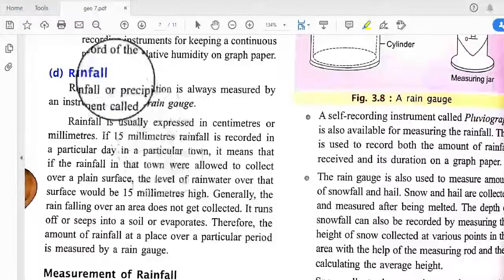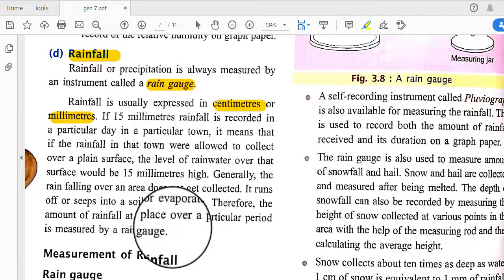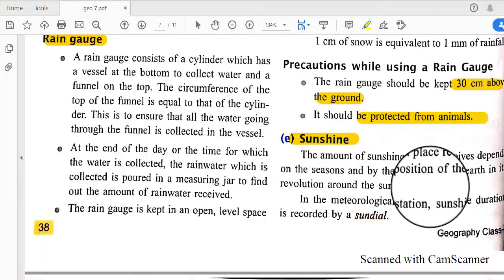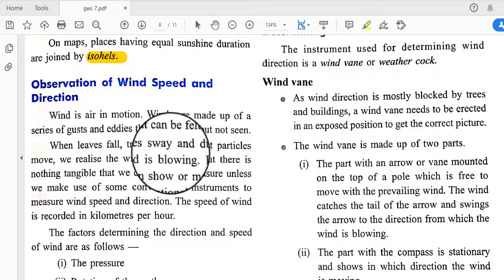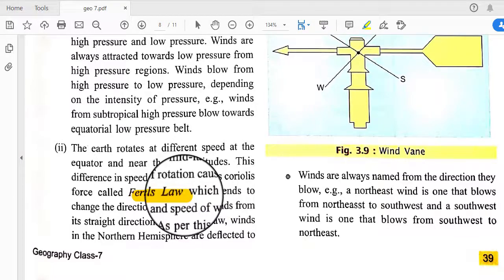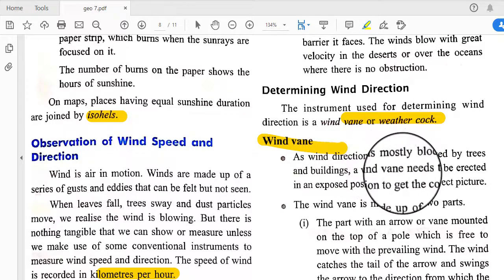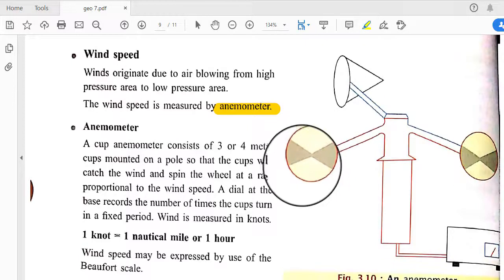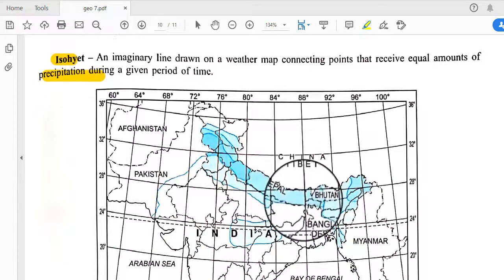CLASS VII // ICSE // GEOGRAPHY // WEATHER AND CLIMATE // PART-3